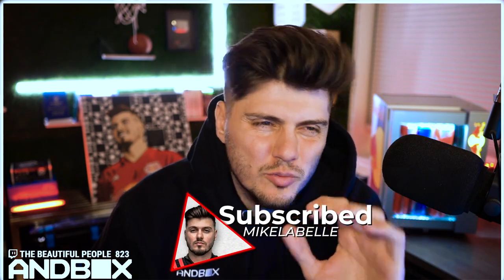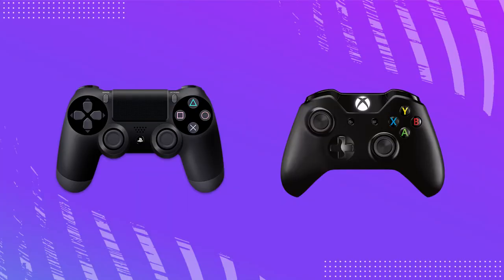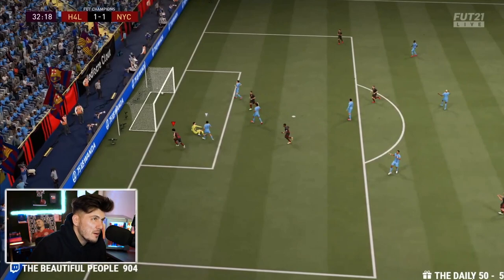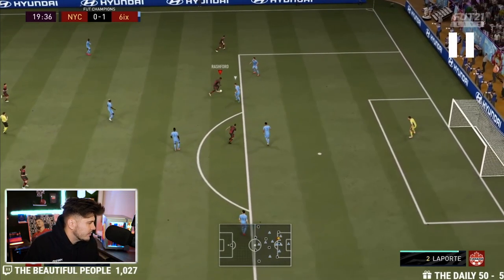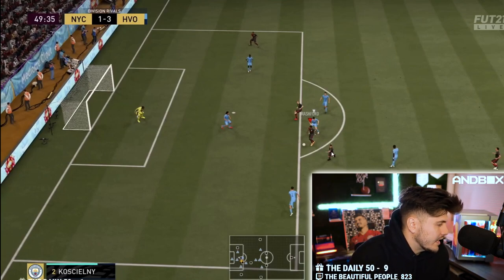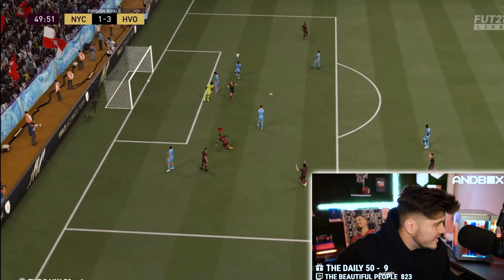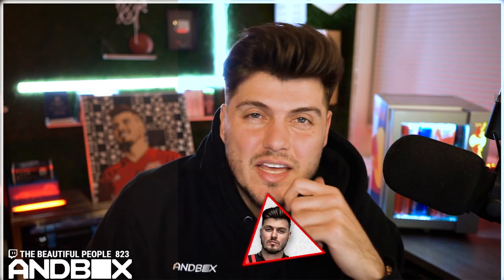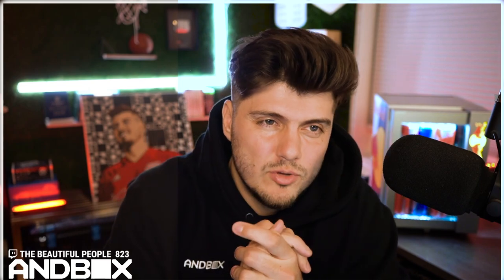The Best Skill Move you AREN'T USING ** Heel to Heel Flick Tutorial